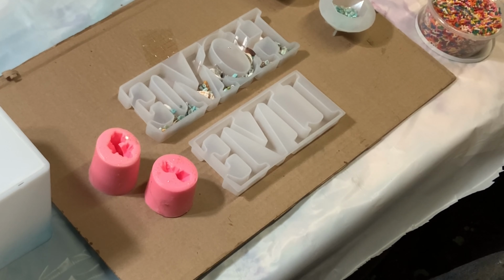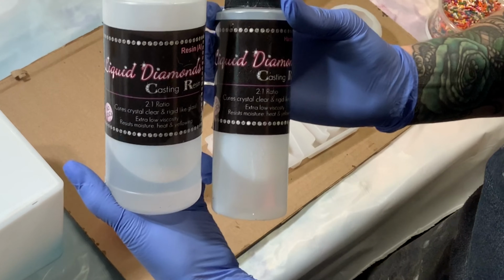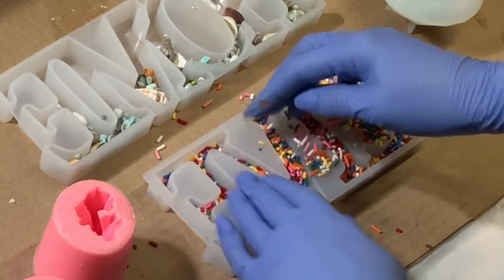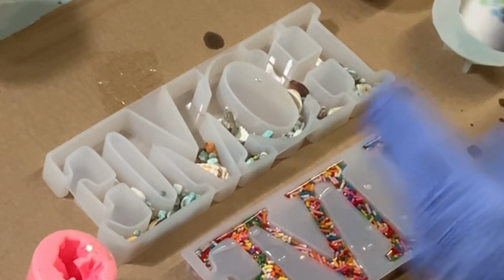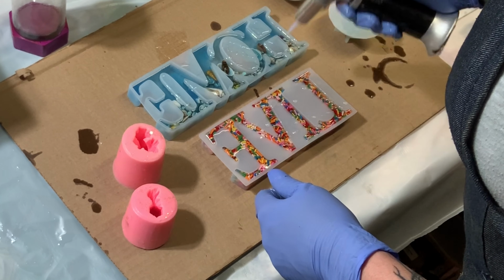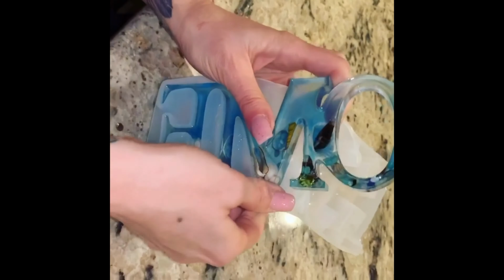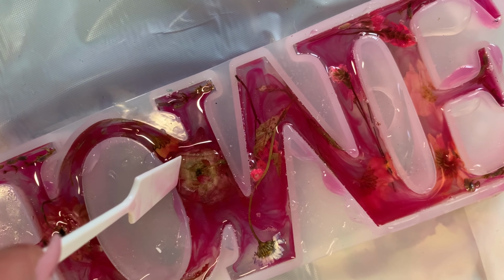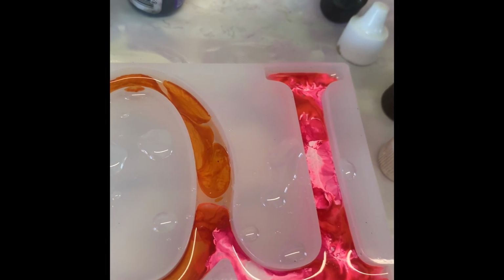Resin Molds - How to use them - by Karen Governale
Watch as I show you in detail how to use silicone molds to make different kinds of resin art.

The resin I used is called Liquid Diamonds resin and can be purchased

This type of art can be purchased in my Etsy shop

You can also find me on Etsy, Instagram, and Facebook @artbykarengovernale